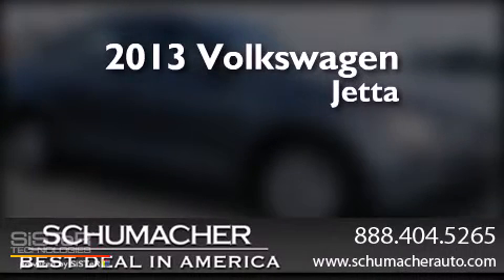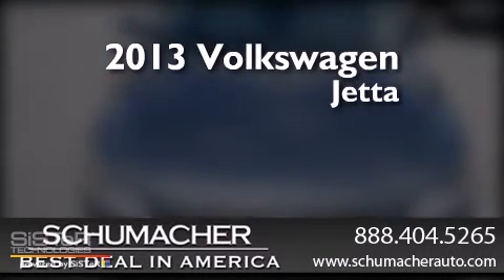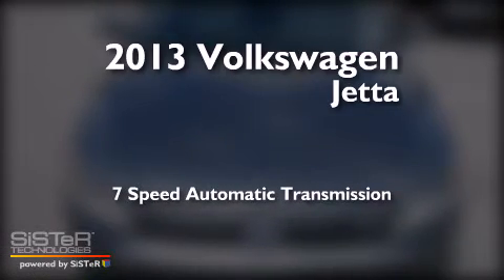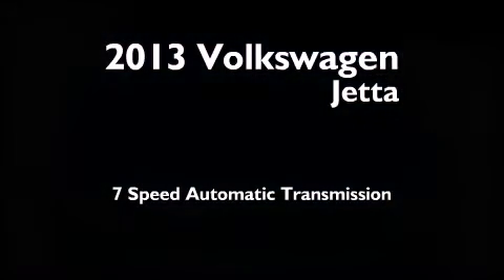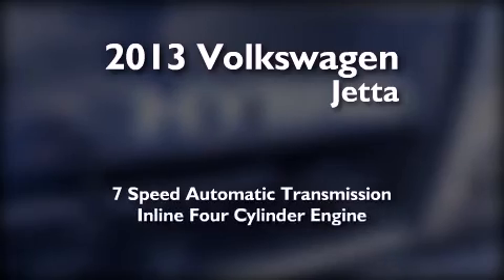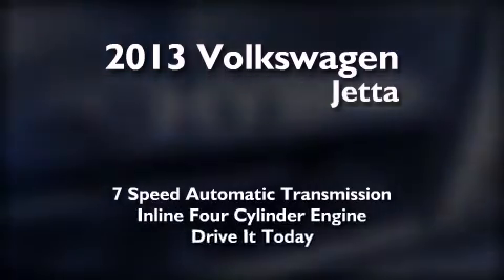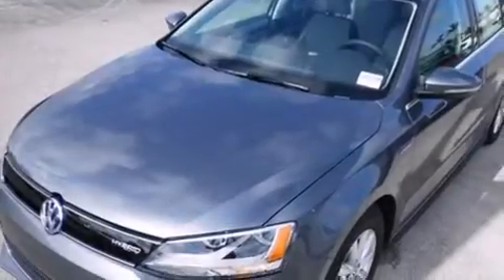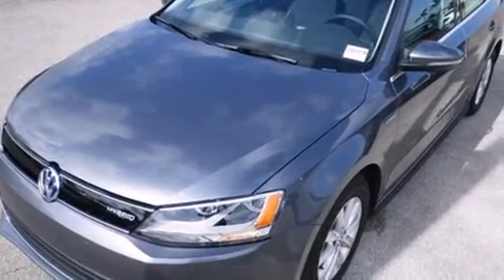2013 Volkswagen Jetta Lake Park FL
We have been honored to serve the West Palm Beach FL area , we promise that your experience at our dealership will exceed your expectations ! Year : 2013 Make : Volkswagen Model : Jetta Hybrid Engine : 1.4L 4 cyls Hybrid Trans . : Automatic 7-Speed Exterior : Gray Miles : 12 Interior : Black Stock : V013735 Schumacher Auto Group 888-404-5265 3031 Okeechobee Blvd West Palm Beach , FL 33409